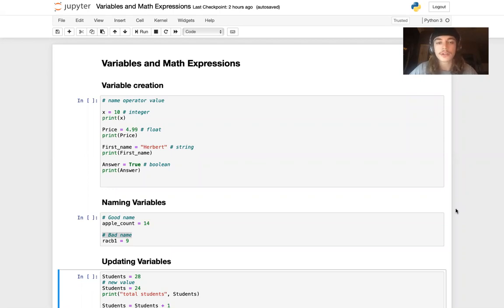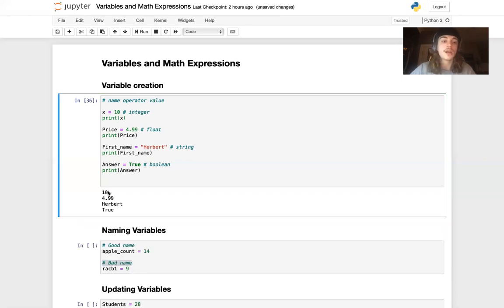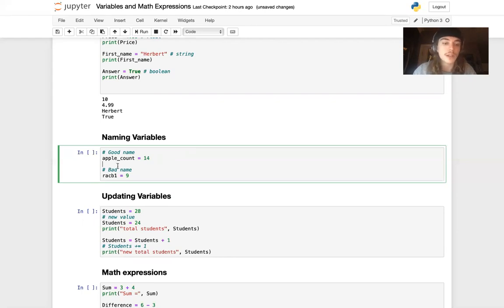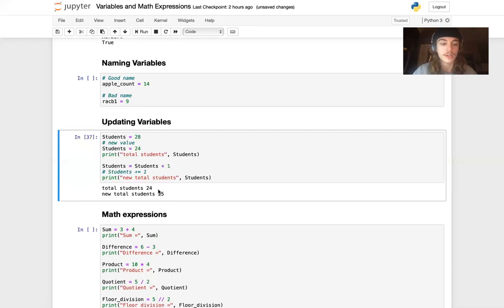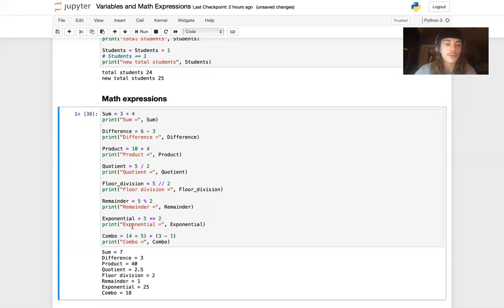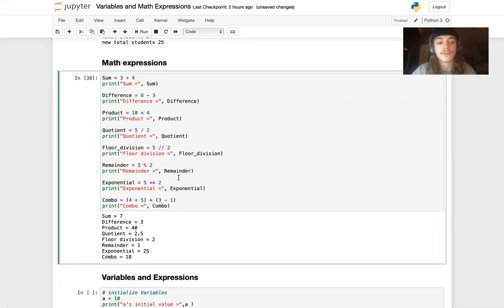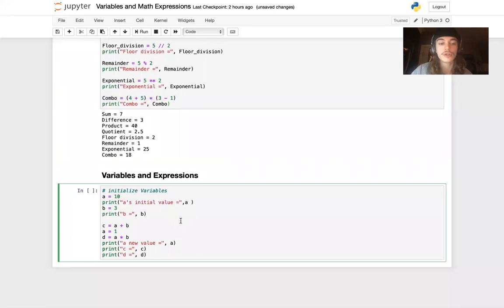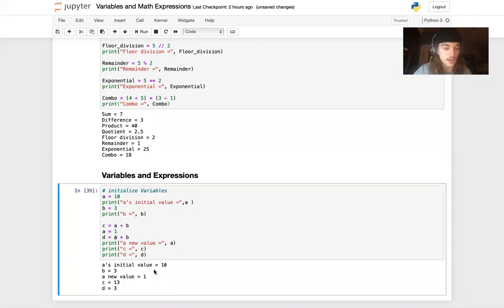Variables and Math Expressions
This video covers the intro topics of variables and math expressions use in python for bioengineering students at UW.